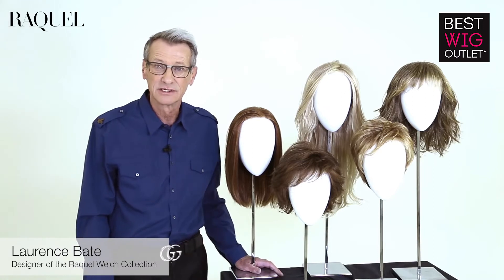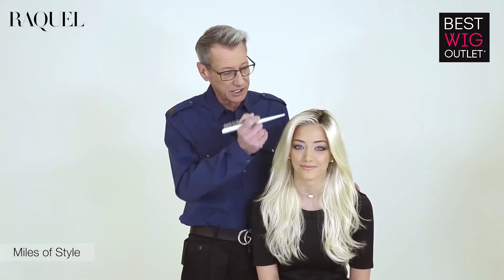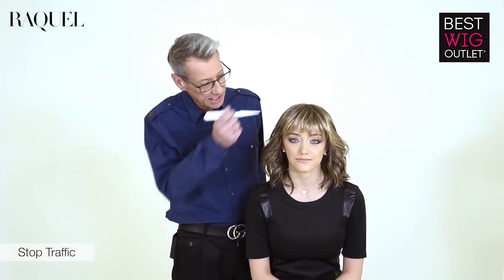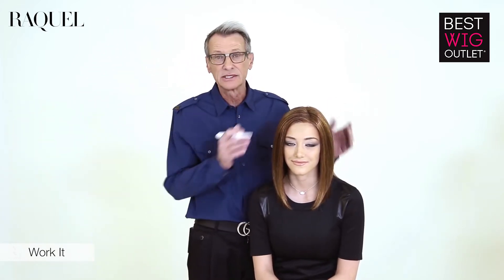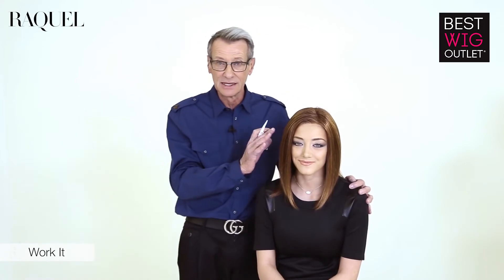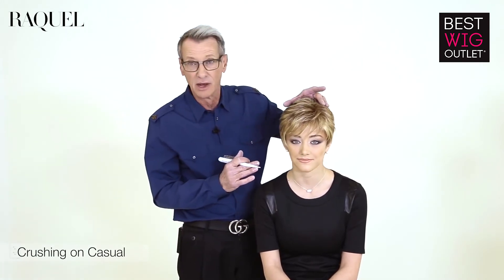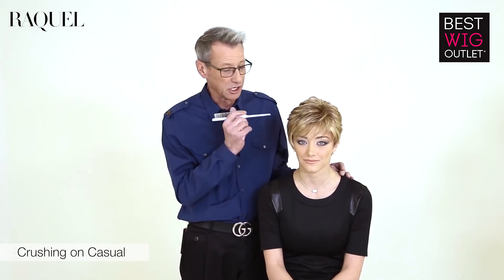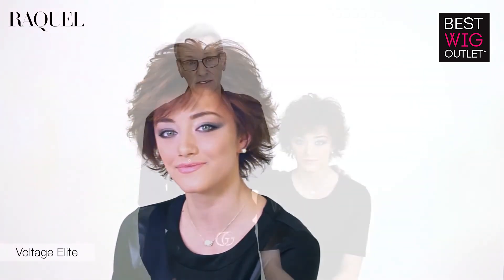Raquel Welch Spring Collection 2017 | Best Wig Outlet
Take a look at Raquel Welch's Spring Collection 2017 featuring their lead designer Laurence Bate and all 5 new wigs from the collection!

Raquel Welch wigs are known for innovative wig coloring, comfort, wearability, and construction.

Fresh looks, easy, effortless chic and the absolute finest quality is a motto for wig designer, producer and manufacturer Raquel Welch, whose wigs have become world-renowned by her decade-plus Hollywood career. The wigs, hair pieces and hair extensions by this Hollywood beauty icon have become one of the most widely-recognized in the hair industry.